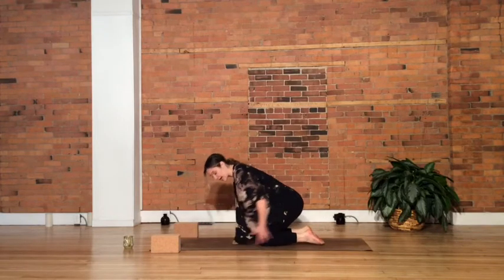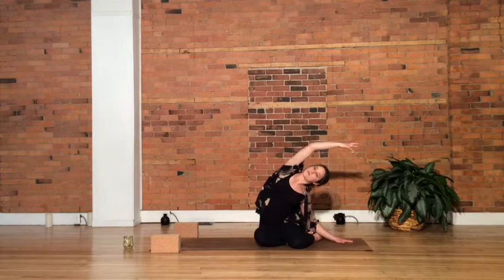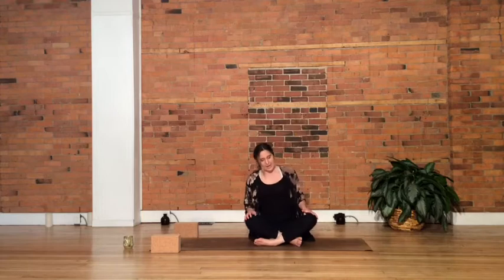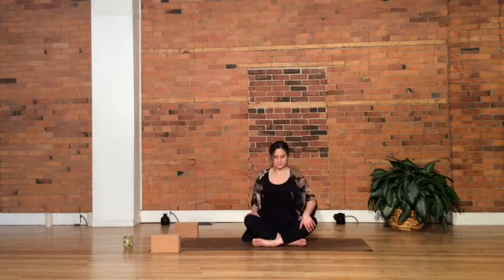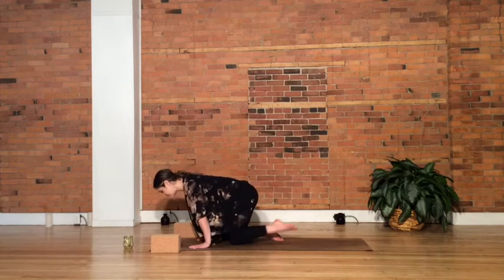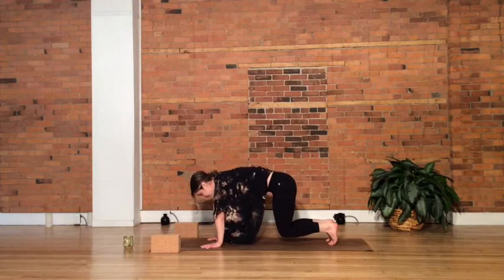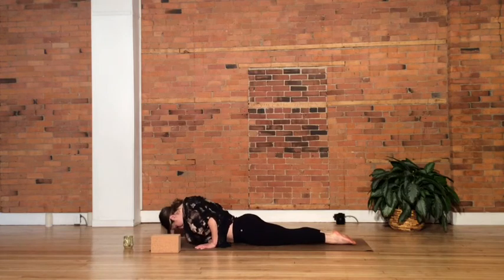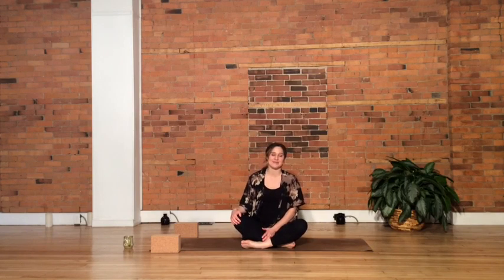YOGA: 20 mins Beginner Slow Flow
Enjoy this beginner, low to the ground yoga practice where we stretch our body head to toe.

Yoga is about listening to your body, with every breath feel your body move, and listen to its messages. Don’t push, or force, but breathe your way into a state of calm. Mind, body and spirit.